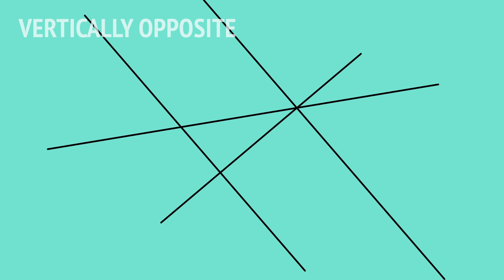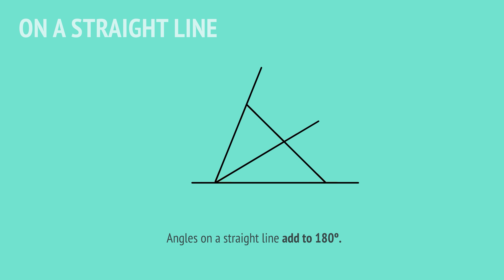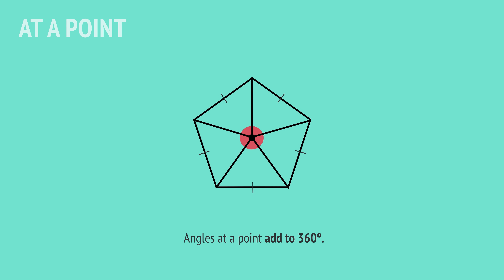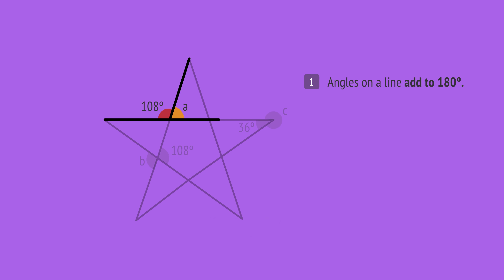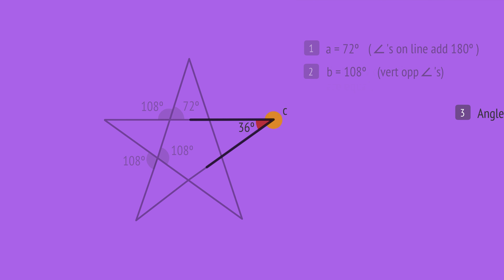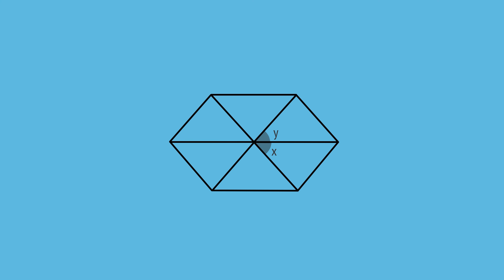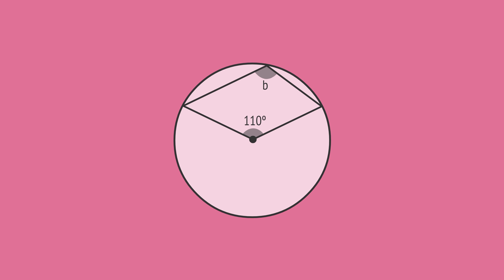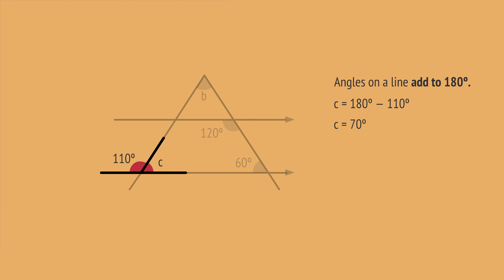Angles on Intersecting Lines (vertically opposite, on a straight line, angles at a point)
Explore the angle relationships on intersecting lines: vertically opposite angles, angles on a straight line, angles at a point. See how these angle relationships can be used to solve geometric problems.